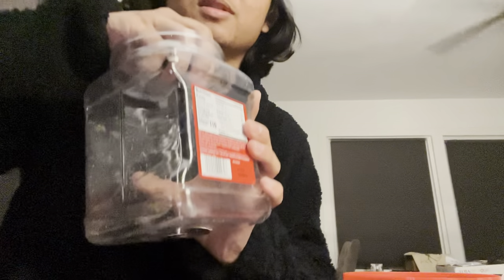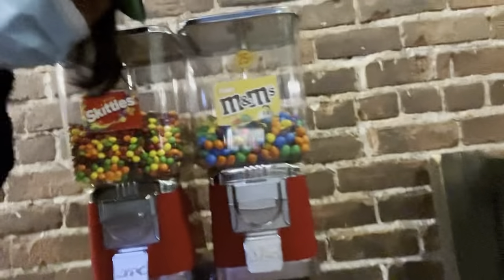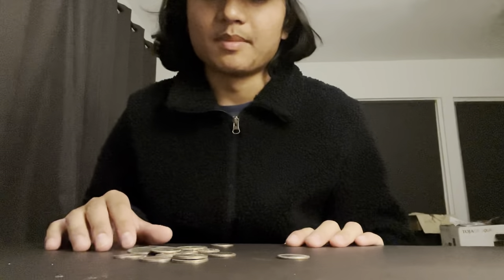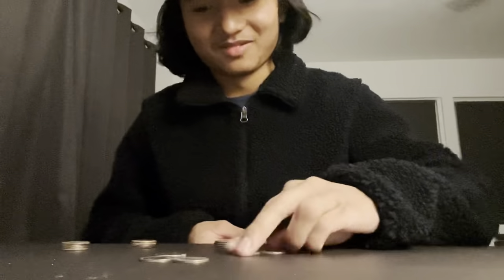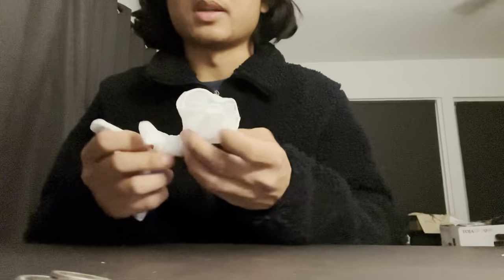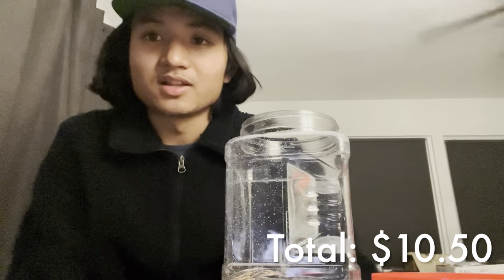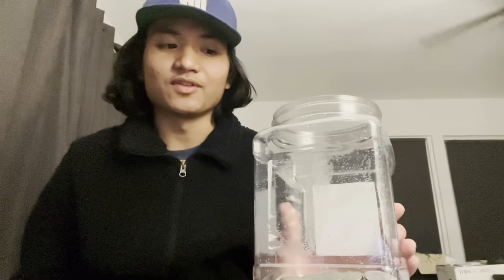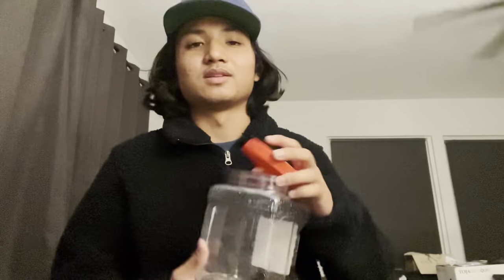First Collection from my Candy/Bulk Vending Machine Business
In this video I'll show how much my first candy machine business/bulk vending machine business made in the 1st month at a location. It's meant to be informative for a new vendor or an entrepreneur.

If you have any questions, comments or feedback please leave them below so I can reply!

How I started my Vending Machine Business in 2022! Part 1: Finding Location and Buying the Machine